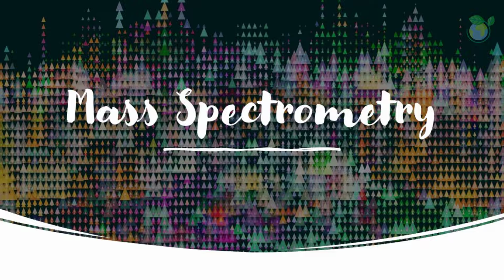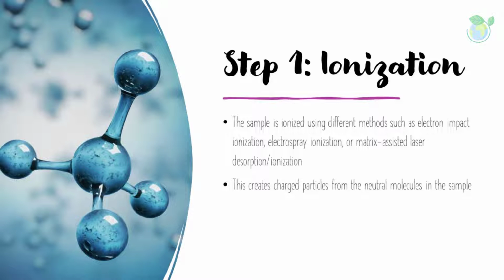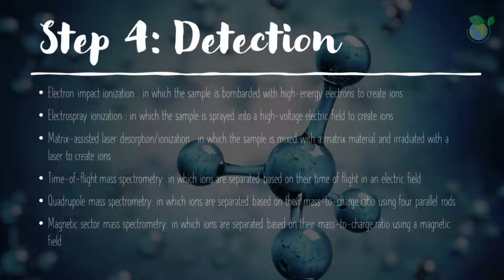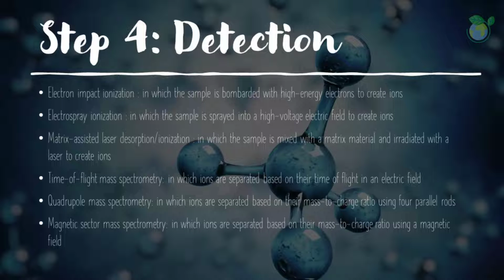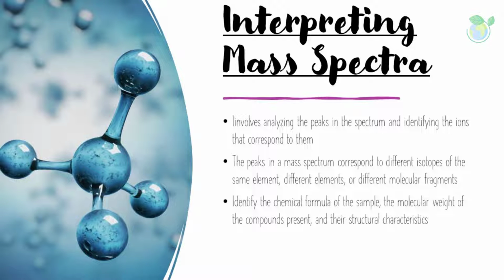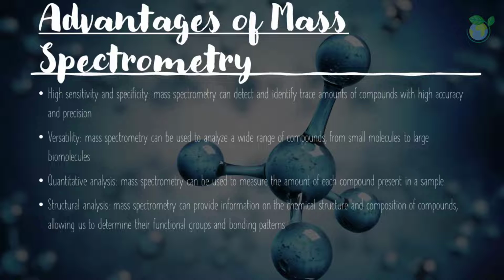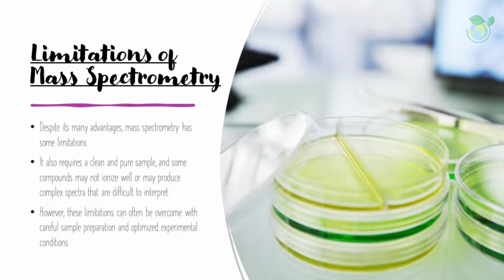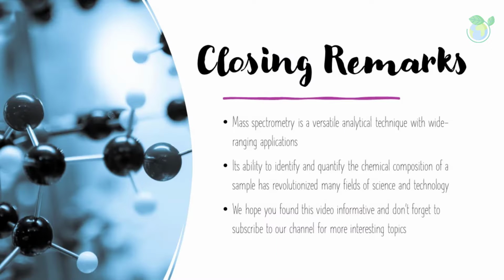Mass Spectrometry 101: Understanding the Basics - Explained in 6 Minutes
Dr BioTech Whisperer introduces the concept and let's learn about this in 6 minutes within this video. Thank you for your support.